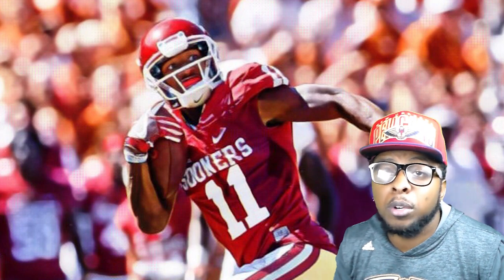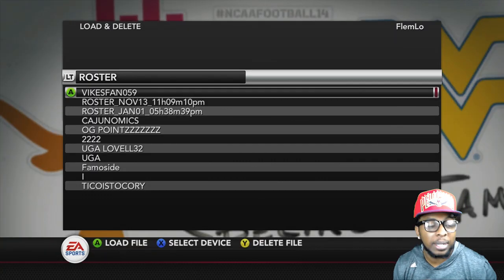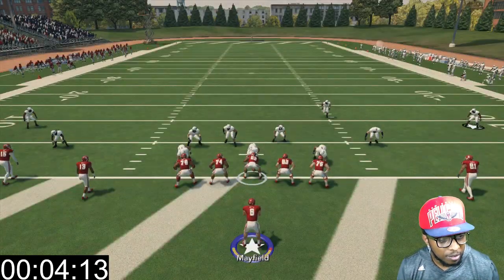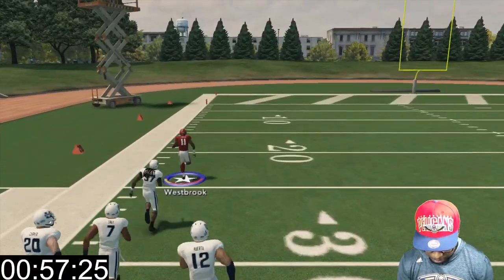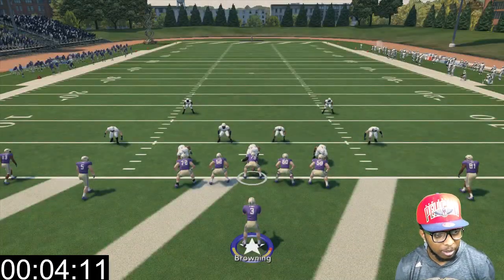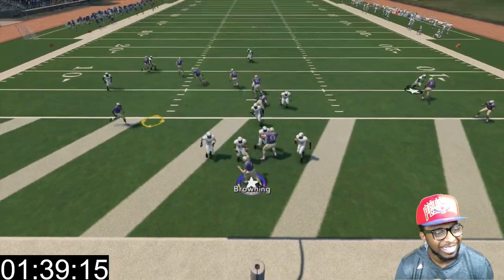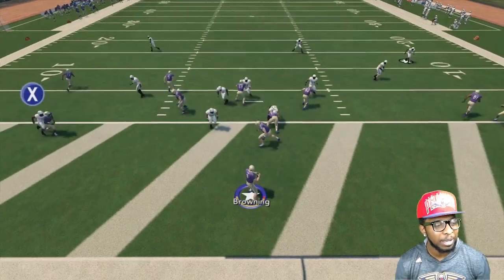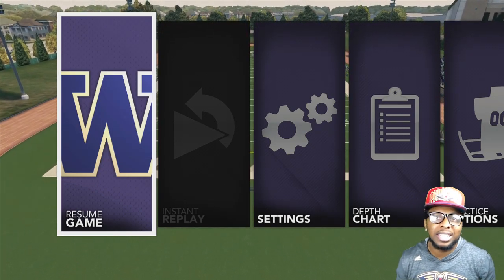DEDE WESTBROOK VS JOHN ROSS 99 YARD SCREEN PASS CHALLENEGE!!! NCAA FOOTBALL 14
DAILY CONTENT ON SNAPCHAT: flemloraps